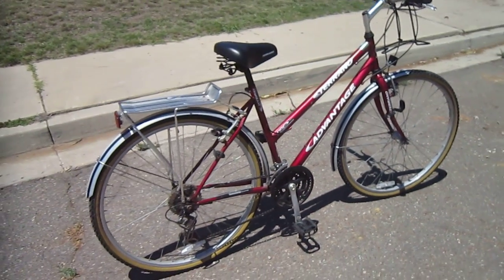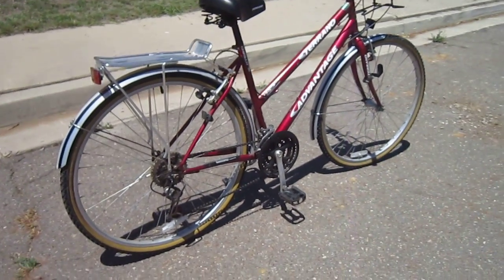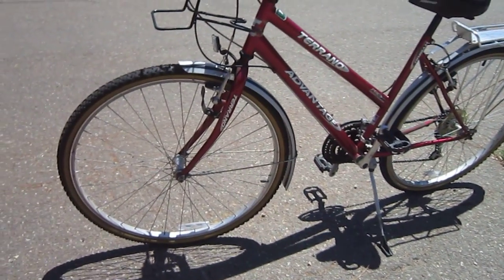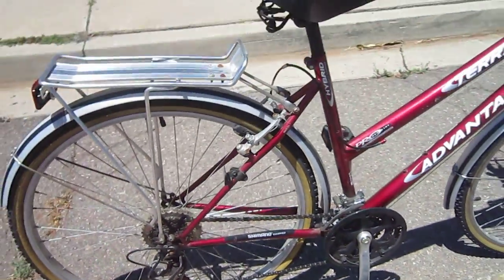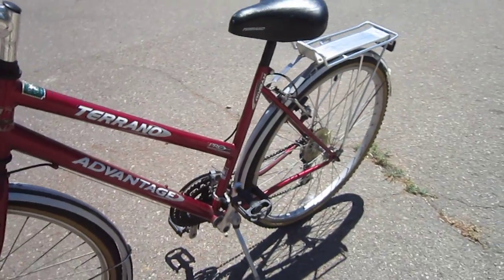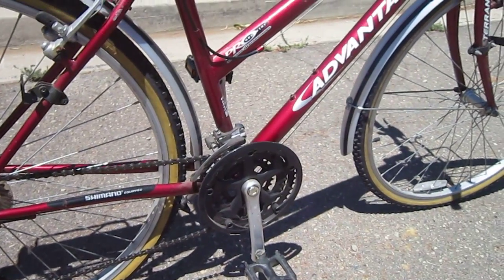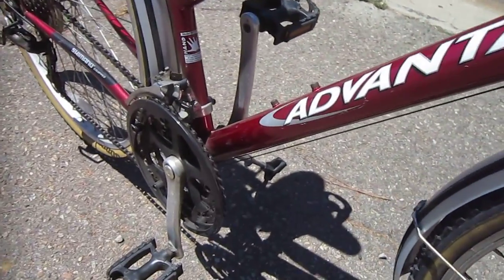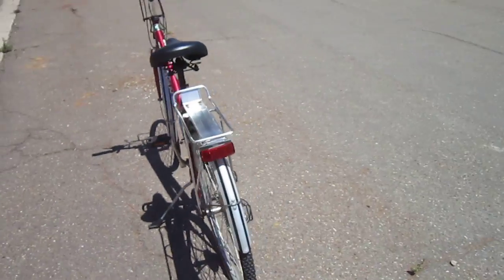ULTIMATE COMMUTER E-BIKE BUILD---Video #1---The Bike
As I move towards an install and extended test sequence with the e-RAD mid-drive E-bike conversion from Lectric Cycles, I wanted to show you the bike involved.